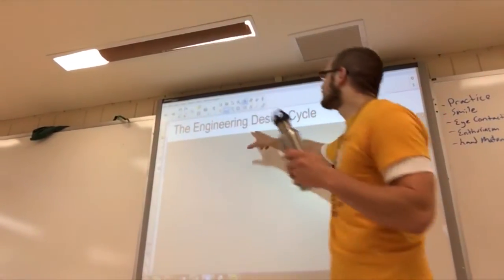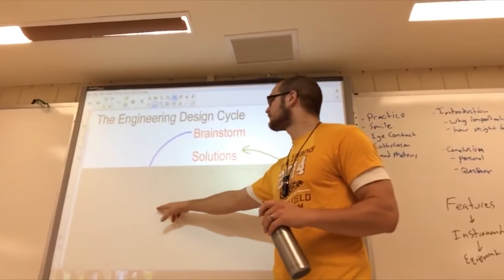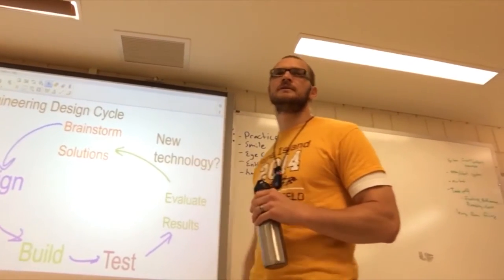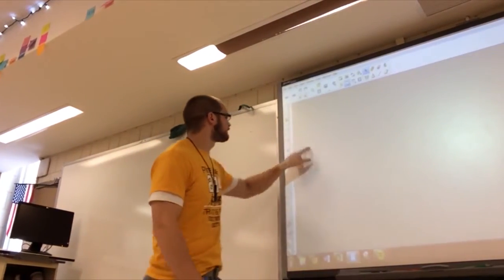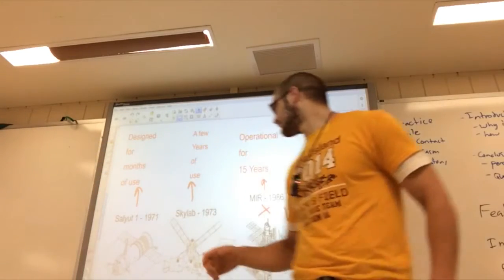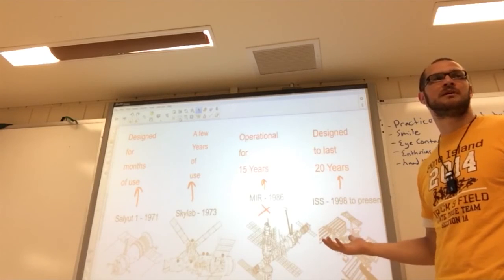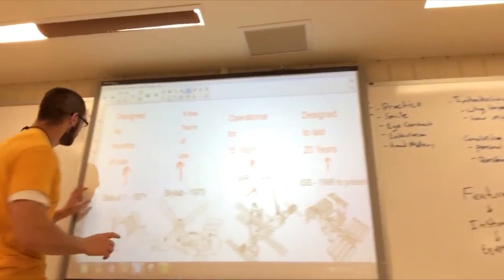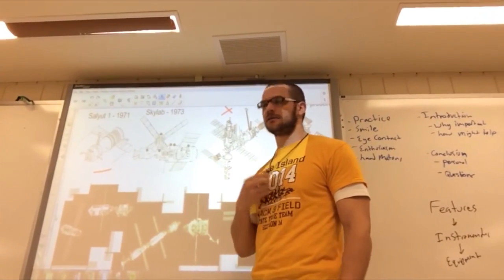Engineering Cycle and Space Stations | Space Science Notes | Earth Science Class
While we were learning about this, we were also talking about outer and inner planets, rocky and gaseous planets, the rotation and revolutions, how orbit works, stars, galaxies, the asteroid belt, seasons, eclipses, nebulas.